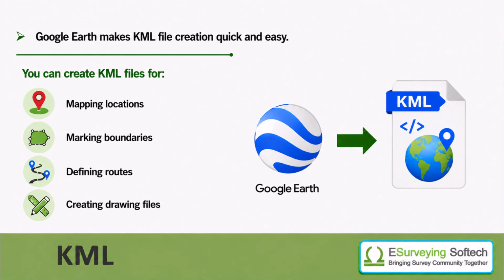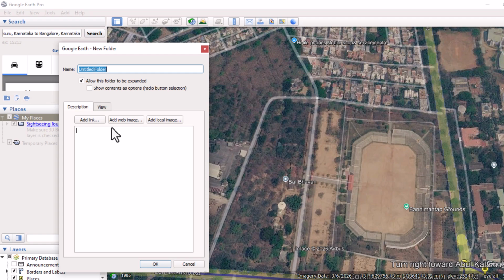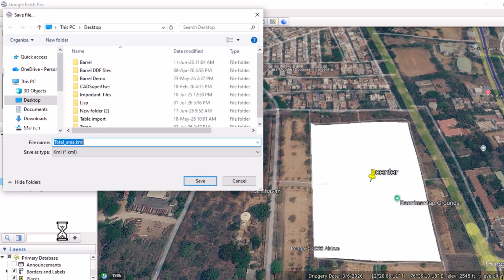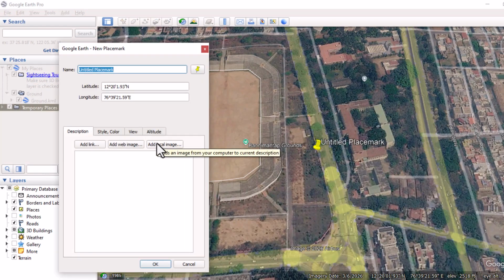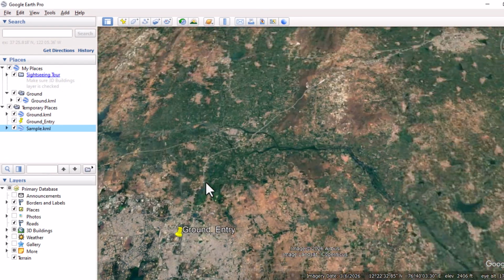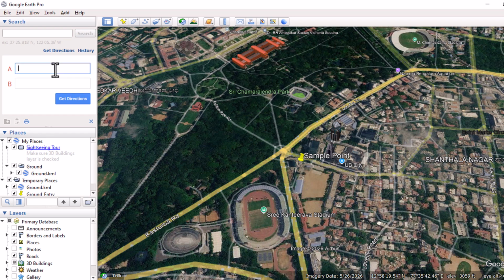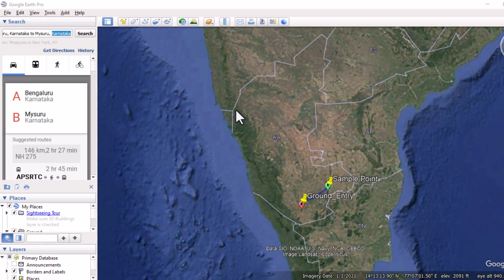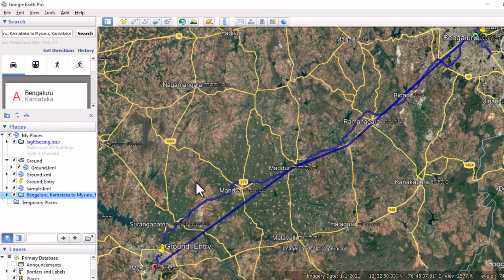How to Create KML Files in Google Earth Pro | 4 Easy Methods | KML to AutoCAD Preparation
Learn how to create a KML file in Google Earth Pro using four different methods. This beginner-friendly tutorial explains how to create KML files for mapping, land survey projects, GIS applications, route planning, and AutoCAD workflows.

Whether you're a surveyor, GIS professional, civil engineer, student, or mapping enthusiast, this video will help you understand the easiest ways to generate KML files for various applications.

In this video, you'll learn:
✅ Method 1: Create a KML File Using Google Earth Pro
Create Placemarks (Points)
Create Paths (Lines)
Create Polygons (Areas)
Save files as KML or KMZ

✅ Method 2: Create a KML File from Latitude & Longitude
Enter coordinate values
Generate location points
Export as KML

✅ Method 3: Create a KML File Using Notepad
Understand KML XML structure
Create a KML file manually
Save and open it in Google Earth

✅ Method 4: Create a KML File from Directions
Generate routes between two locations
Save driving directions as KML
Export navigation routes

Perfect for:
Land Surveyors
Civil Engineers
GIS Professionals
AutoCAD Users
Google Earth Pro Beginners
Students
Mapping Professionals

In the next tutorial, you'll learn how to convert a Google Earth KML file into an AutoCAD drawing, making it easy to use geographic data in CAD projects.

00:00 Introduction
00:39 What is a KML File?
01:19 Method 1 - Create KML Using Google Earth Pro
03:52 Save as KML or KMZ
04:42 Method 2 - Create KML from Latitude & Longitude
05:52 Method 3 - Create KML Using Notepad
07:50 Understanding the KML XML Structure
09:05 Method 4 - Create KML from Directions
11:38 Save Route as KML
12:35 Conclusion
13:00 Next Video Preview - Convert KML to AutoCAD